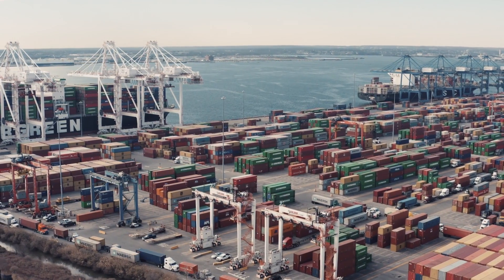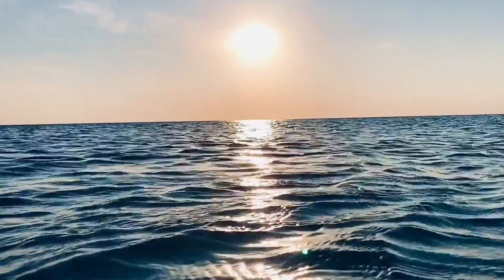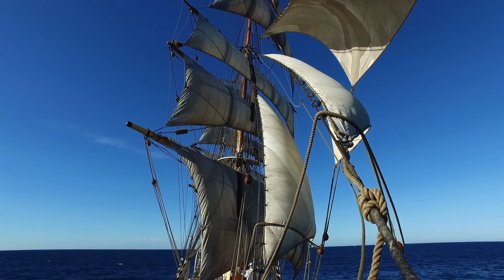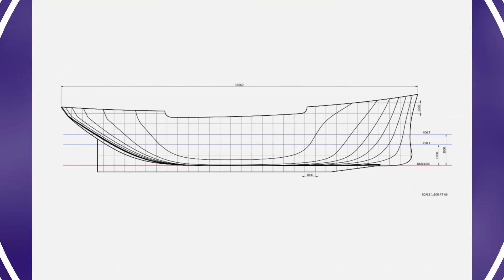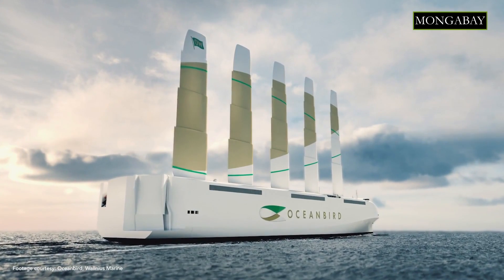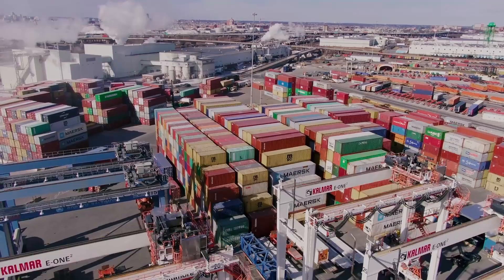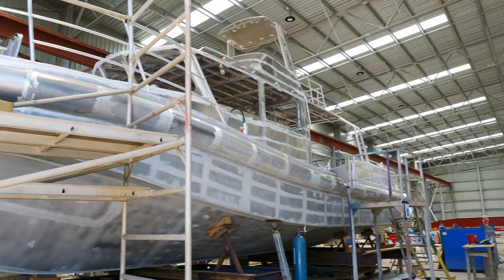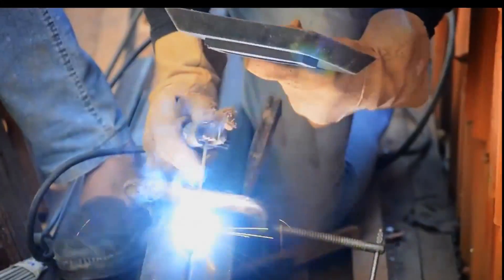Go Sail Cargo Sailing Ships